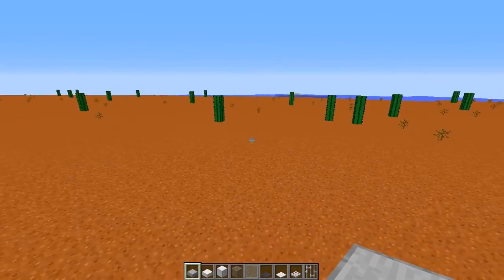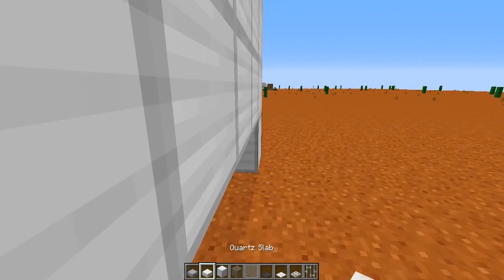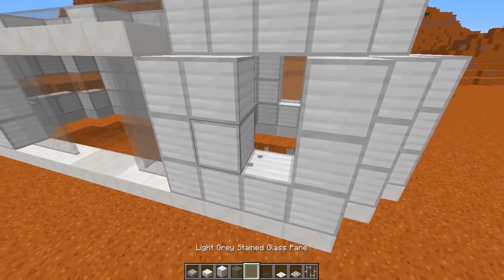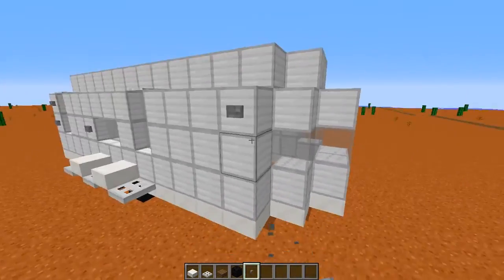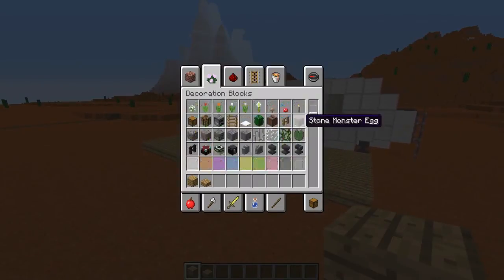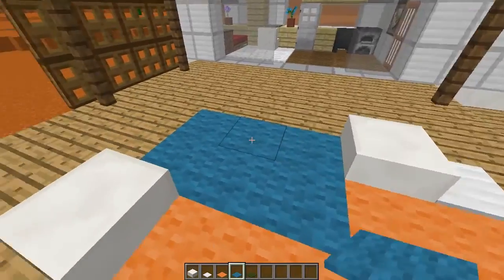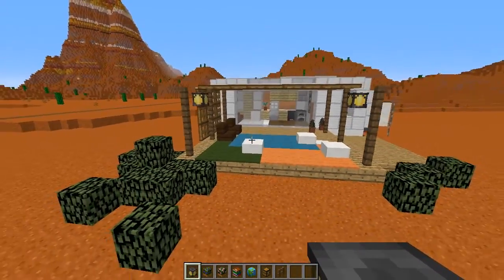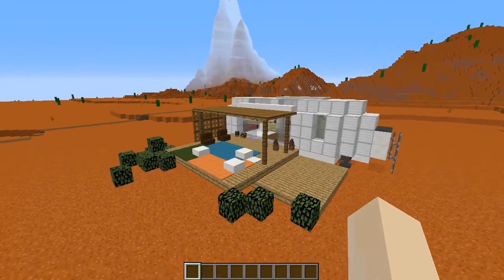Minecraft - Converted Airstream House Tutorial!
Hey guys! This is a tutorial on how to build a converted Airstream house! Airstreams were popular caravans back in the 60's and recently are making a comeback, a lot in the form of tiny houses, so that's what this is :)